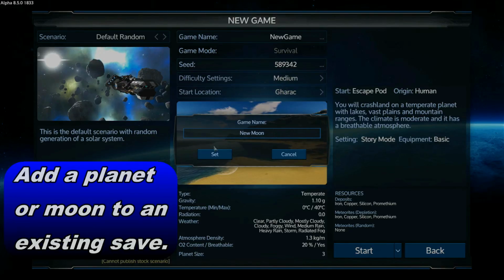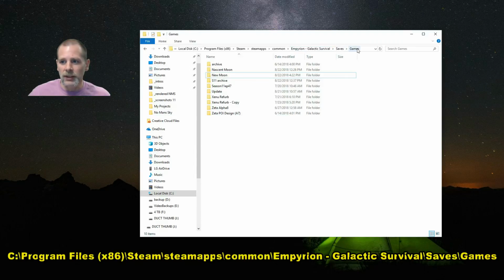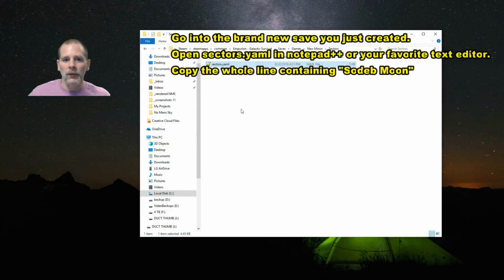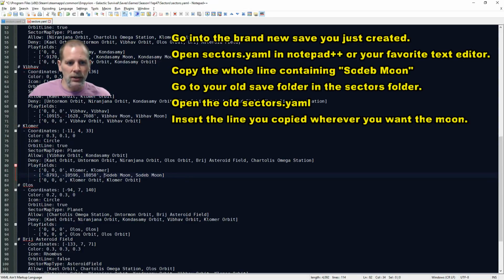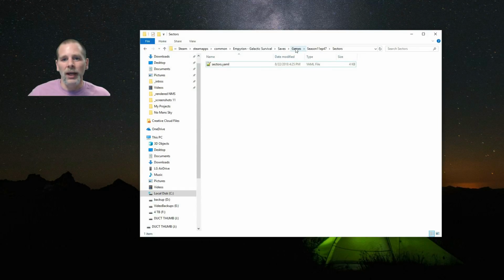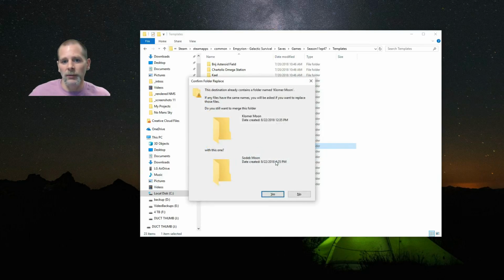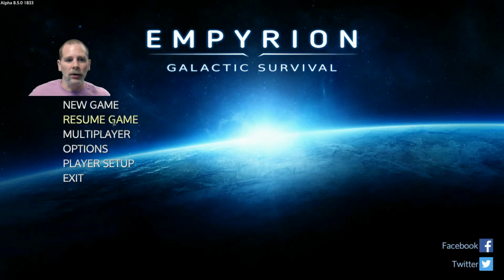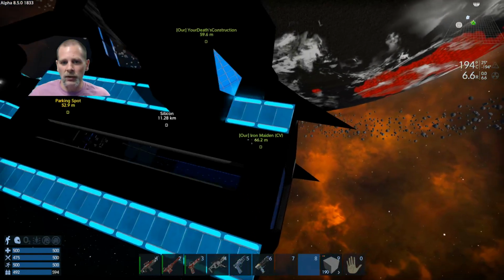Empyrion Academy - Add a Nascent Moon to Existing Save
This is a video tutorial showing how to add planets or moons to an existing save game, without having to start a new game. You can locate a planet/moon by opening the console (~ key) and typing "sectors reveal" and then looking at all of them in the galaxy map.

bitcoin:1D2sXtawzbWhd1mYtEbka5noaBHbASoxCd
Dash: XgJ5WYEKMaKbXYF8ZBwqK6xxWjnRfn5DWE

- Discord server

Thanks to my supporters: MuffinMan, ScottG, Nick Edwards, Purple Rage, smg77, Korathal Jones,  Gerard Stafleu, Dulux, DawnFox, Darkztar, Hades666, RedSatiin, DataLoreQ, Boudinot1776, TheSlacker64, (FU)FunUnlimited, Sharon, Anonymous, Lohke, AlexDurrani, Fazer Jorda, Anonymous, Serptonius, Tallyrand, Phoenix, Filibel, Jill Flyt, SkyeRise, Nick Manke, Pantoge, Beerbag, Georg Klang, Mark Plummer, Dale Taylor, Sagareth, Adam Saunders, Anders Hellbom, Edward Dolezal, Kurt Reed, Isaac Wade, Trevor Dare, Unity Gamer, ArcticLyn, Pink Flier, Judge-Mental.